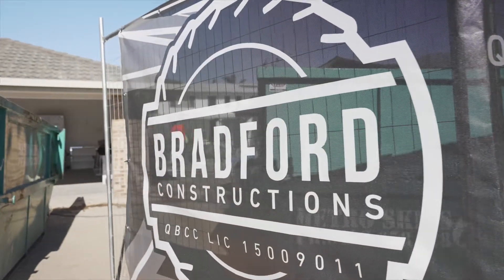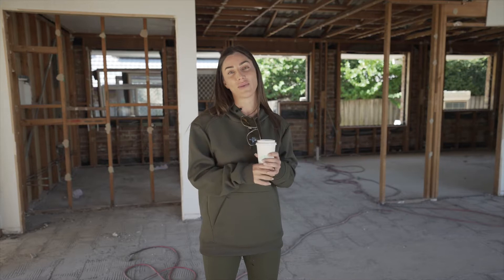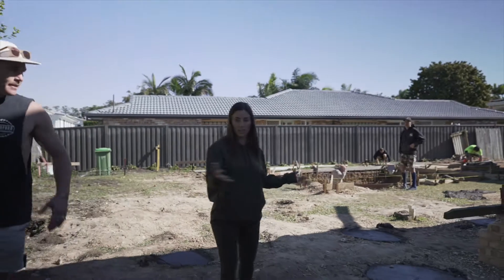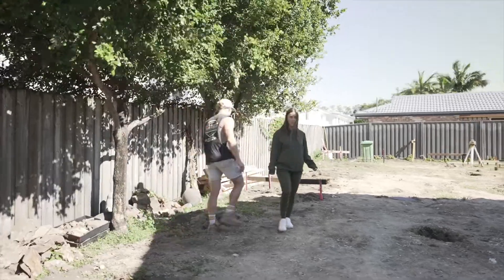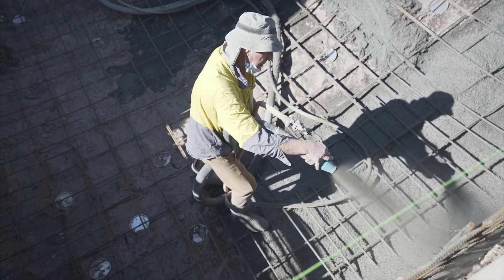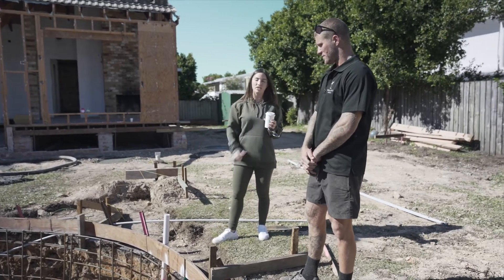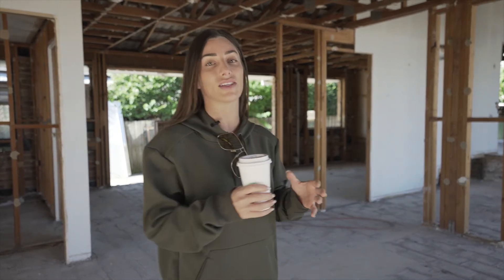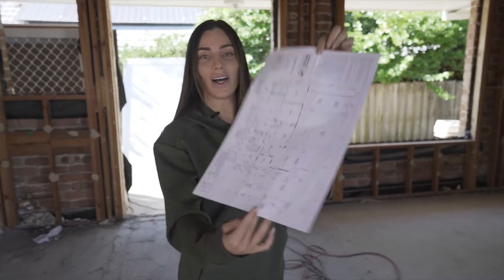EPISODE TWO // Demo, Design and Pool Update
This episode shows the demolition complete and an update with our arched shaped pool. We also touch on the plans of our new renovation and why we decided to get a professional to design the layout!